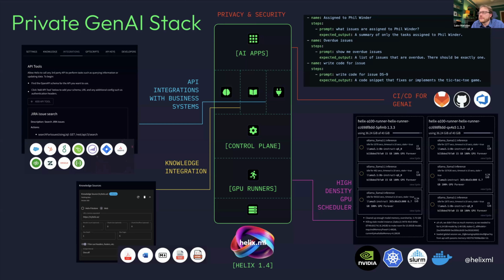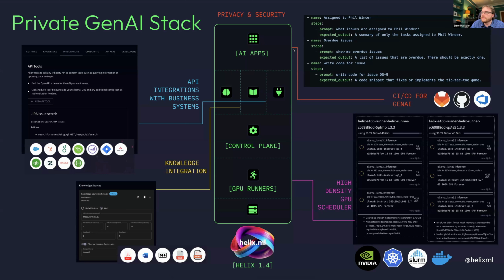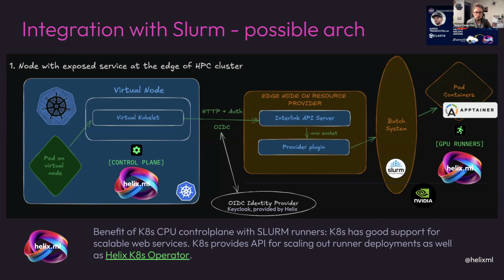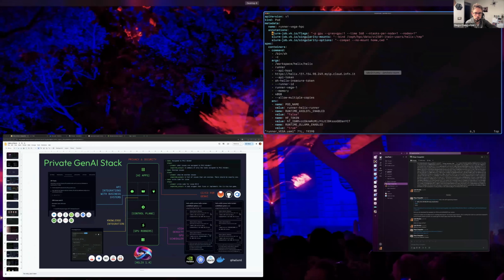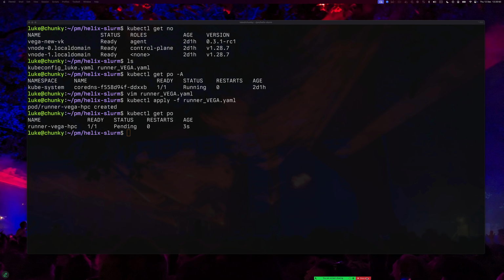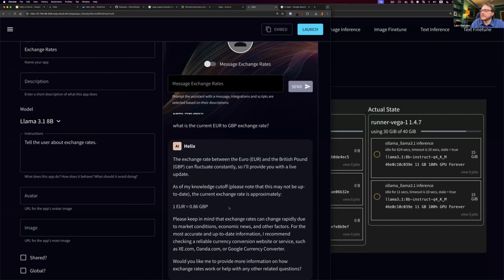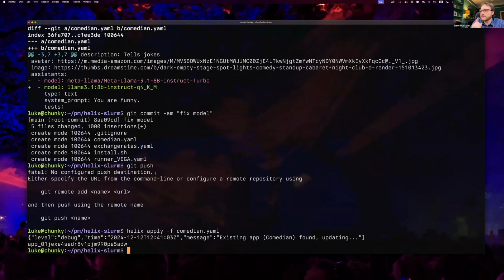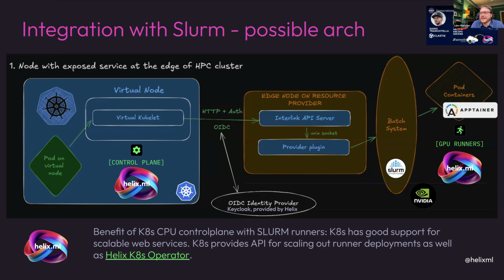Turning Supercomputers into AI Platforms: Live Demo of HelixML + Interlink on a European HPC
Watch a live technical demo of deploying modern AI infrastructure on HPC systems. See how HelixML and Interlink work together to run LLMs like Llama3 on the Vega supercomputer in Slovenia, complete with multi-tenant isolation, automated testing, and API integrations. Perfect for HPC admins, ML engineers, and anyone interested in running private AI infrastructure.

In this demo:

* Deploy ChatGPT-like capabilities on Slurm clusters
* Run open source LLMs on supercomputer GPUs
* Add multi-tenant security to HPC infrastructure
* Build and test AI applications with version control
* Integrate external APIs with LLM applications

Featuring Luke Marsden (HelixML) and Diego Ciangottini from INFN demonstrating how to bridge the gap between traditional HPC and modern AI infrastructure.

Diego Ciangottini is a physicist and received his PhD from the University of Perugia, Italy in 2012. Now he’s working as technologist at INFN (Italian National Institute for Nuclear Physics) researching cloud-native solutions for the scientific use cases of the institute. In that sense his main occupation is building bridges between science communities and what the cloud-native ecosystem can do for them.

Thank you to Diego and the InterTwin project – it has been a true pleasure to work with you!